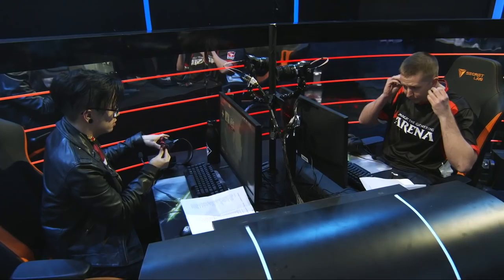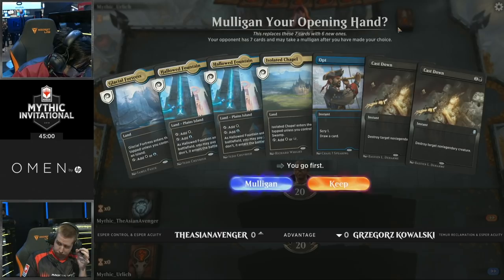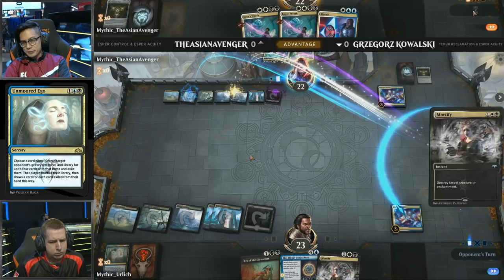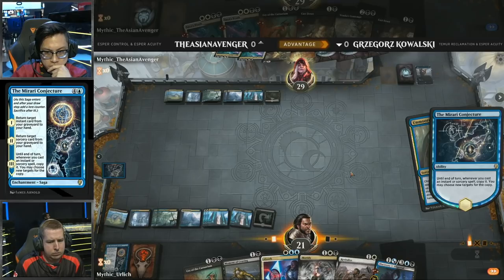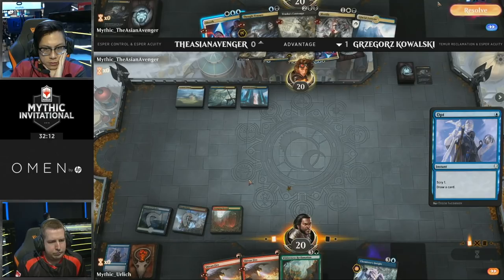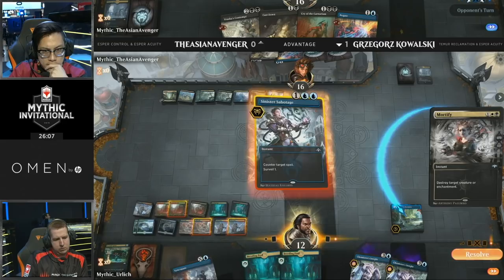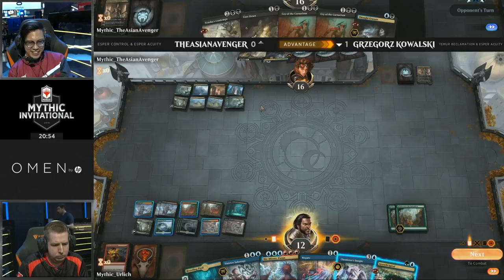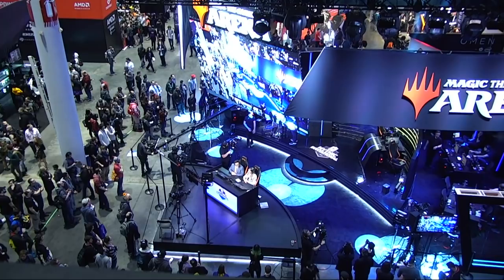TheAsianAvenger vs. Grzegorz Kowalski | Group D Upper Bracket Semifinal | Mythic Invitational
Challenger David "TheAsianAvenger" Nguyen took on Magic Pro League player Grzegorz Kowalski to see who would continue into the Top 16.

Find decklists and full brackets on the new MTG Esports

OMEN by HP is powering the MTG Arena Mythic Invitational – check out their products here for a legendary discount